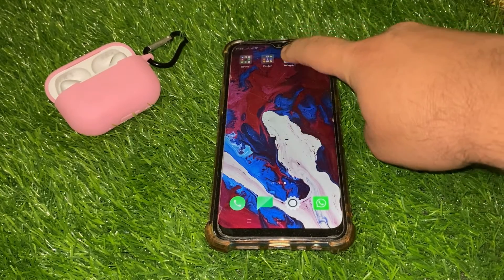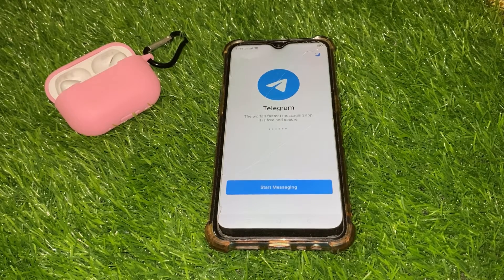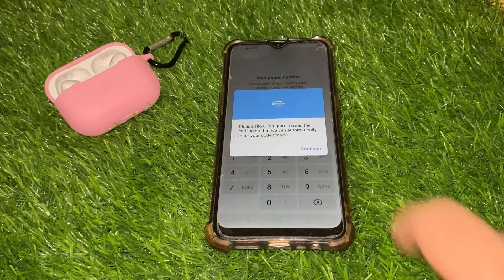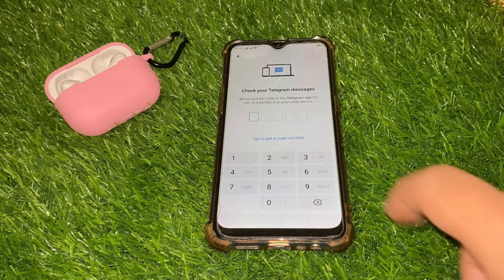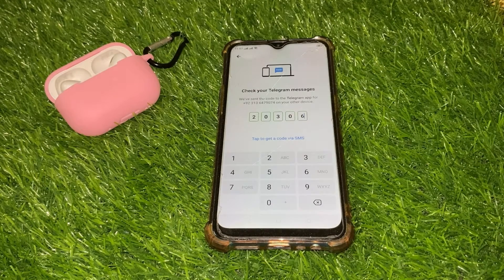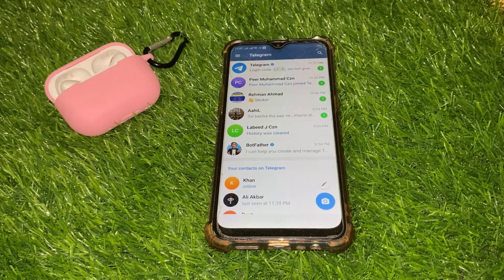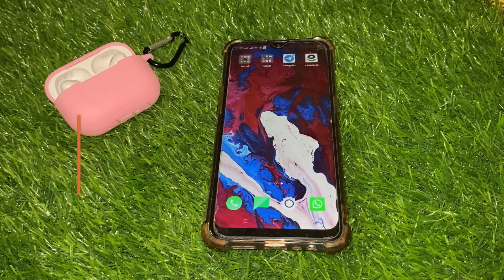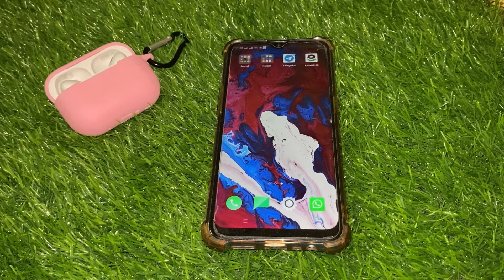How To Create Telegram Account - Quick & Easy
Join the fast-growing world of Telegram and create your own account to enjoy secure and instant messaging. In this step-by-step tutorial, we'll guide you through the process of setting up your Telegram account, allowing you to connect with friends, family, and communities, as well as access a wide range of features and services.